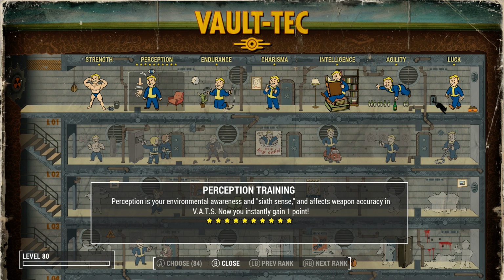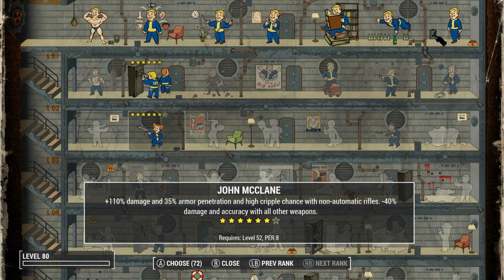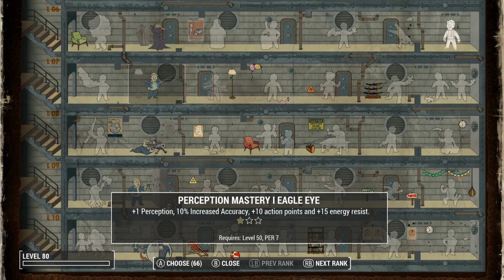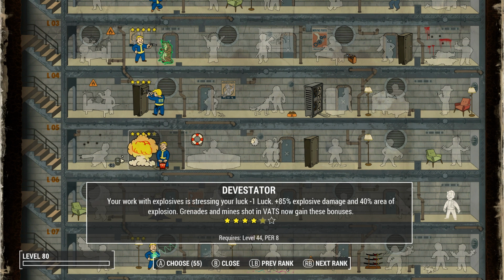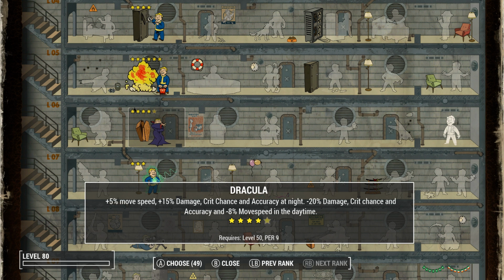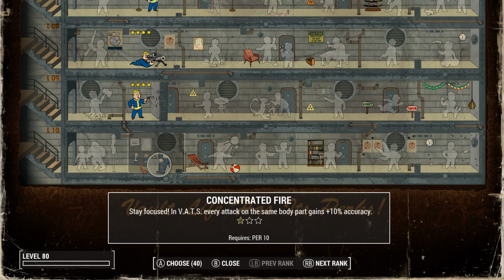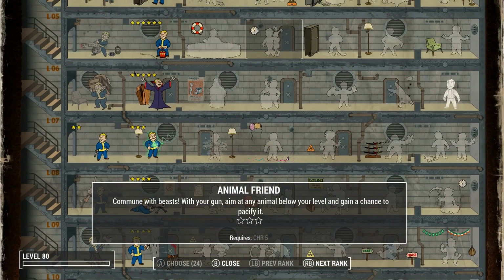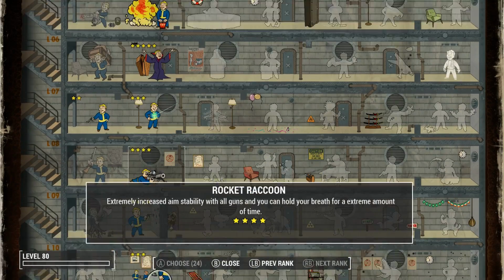Fallout 4 Nuclear Perks 'Perception' Done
WOOOOOOOOOO Dream Time Mr Bubbles. 195+ new things in FO4Edit and over 250 (At least) Edits of existing perks... holy shit.